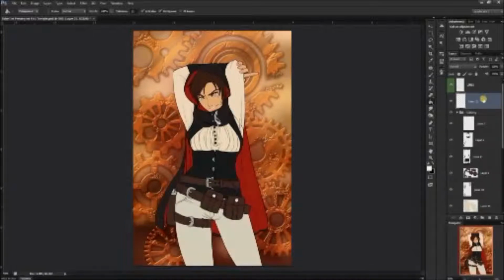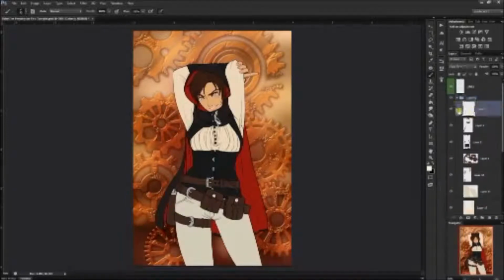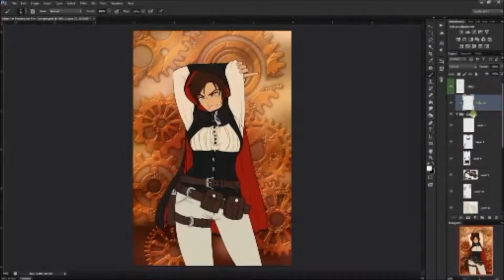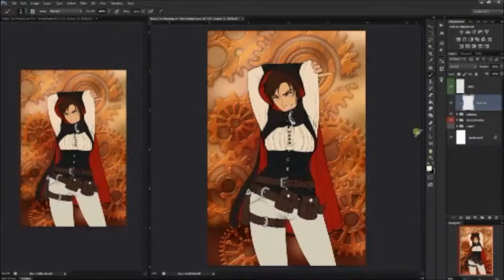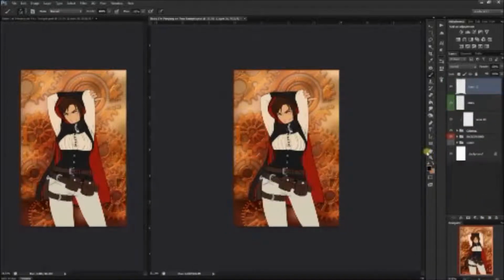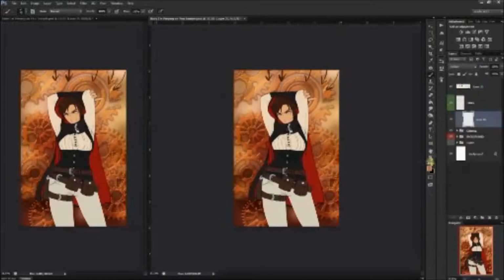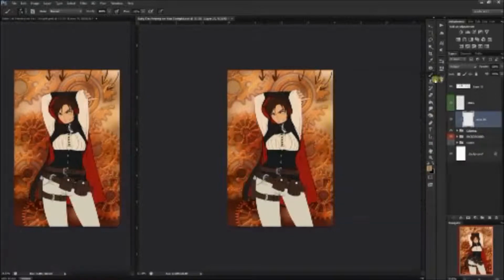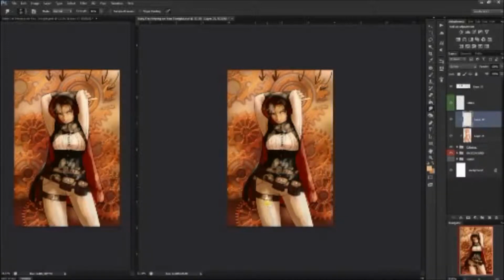How To Art 007 - UnderPainting